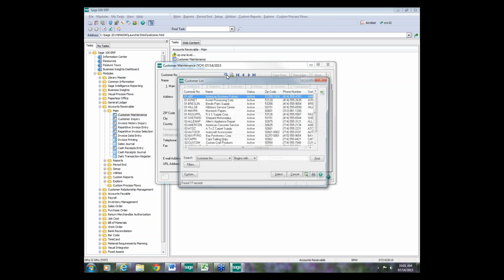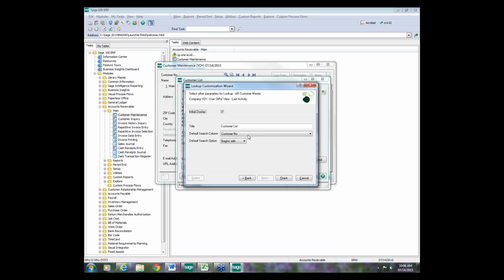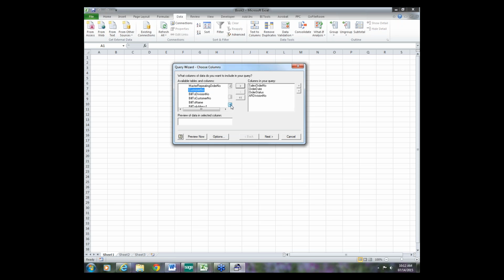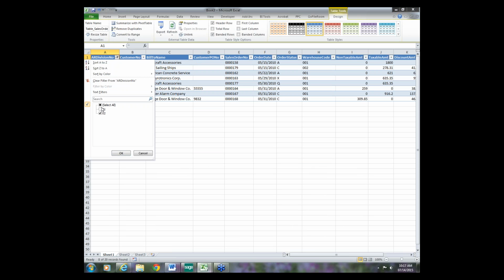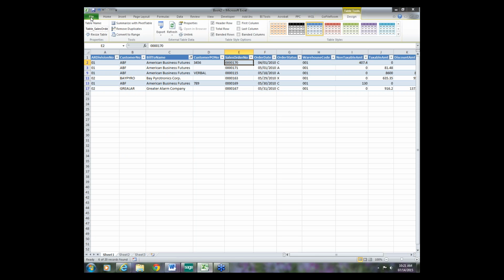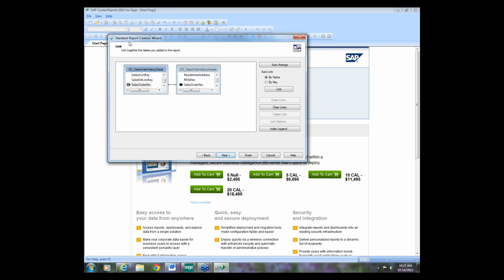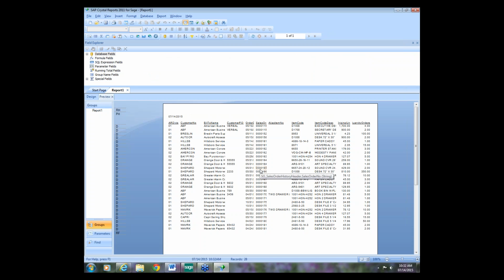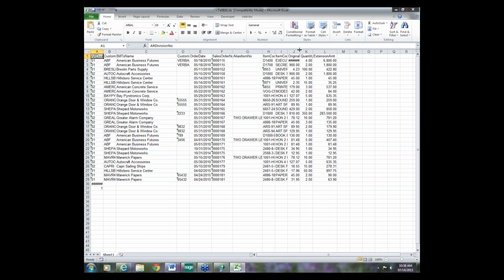Sage 100 ERP: Data Mining and Reporting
Need data?  Grab your pick and your hardhat!  Don’t forget your flashlight!  Come see how easy it is to mine your Sage data using various tools including Excel, Crystal and Sage Lookup queries.  Fast, easy, simple…you’ll be in and out of the mine before you know it!